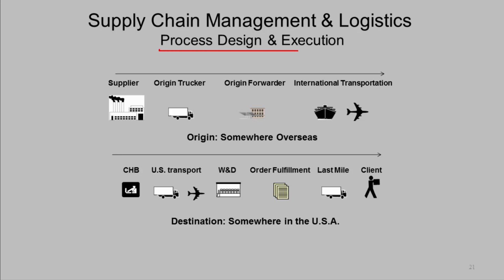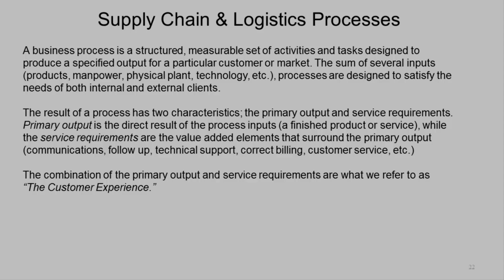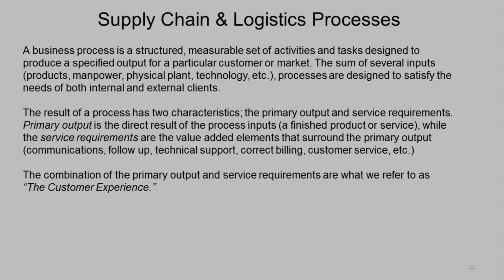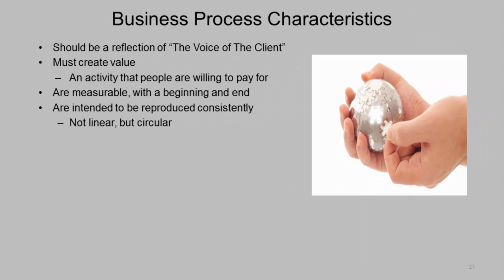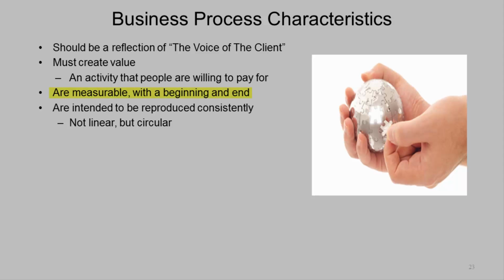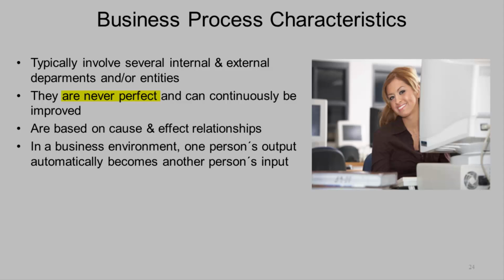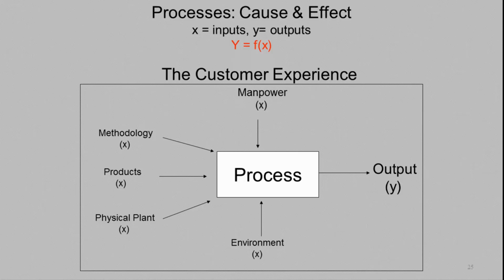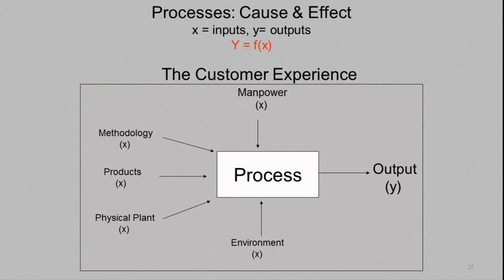An Overview of International SCM, Part 6